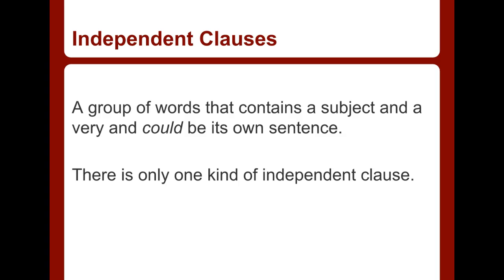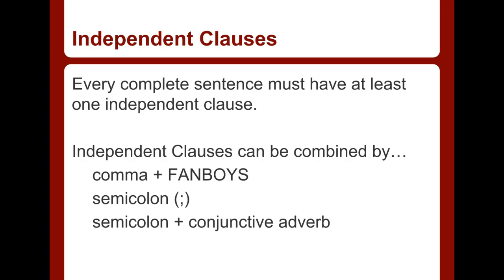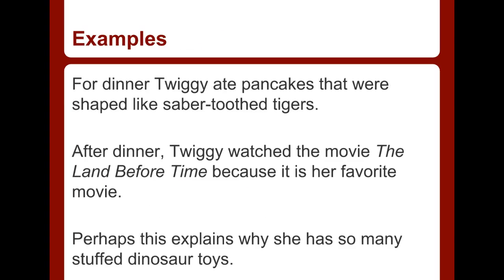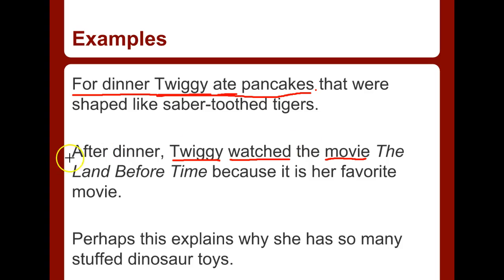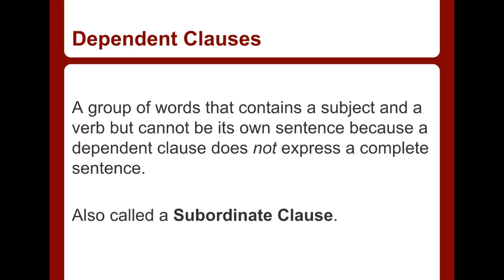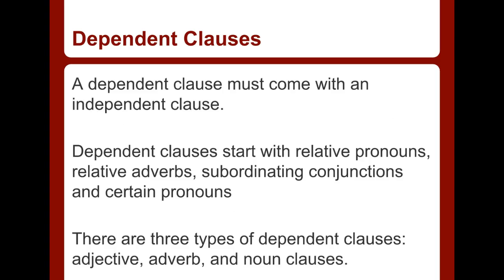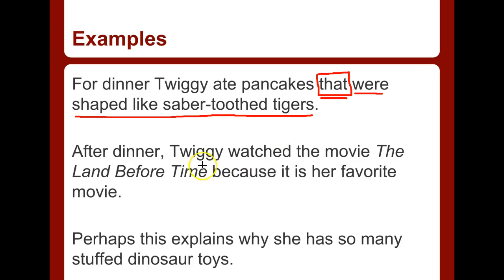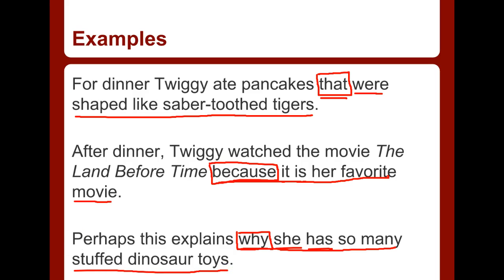Independent and Dependent Clauses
What is the difference between independent and dependent clauses? Well, I'll tell you!